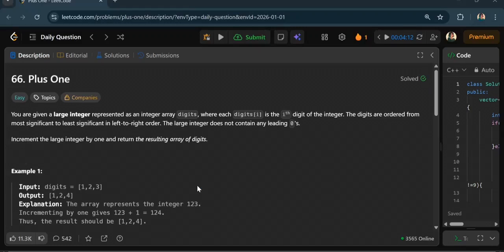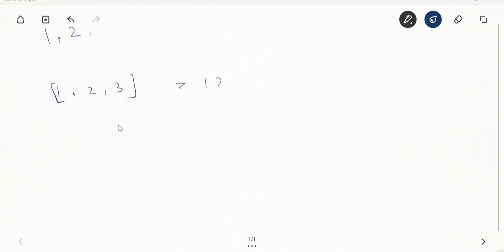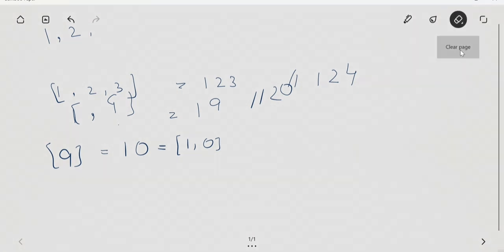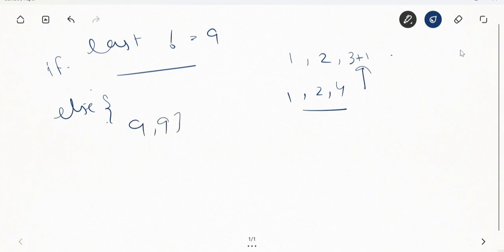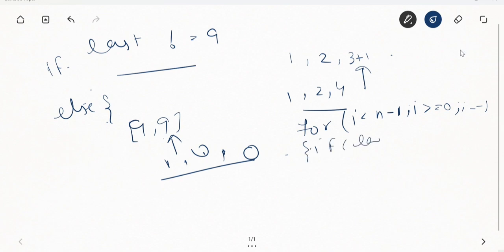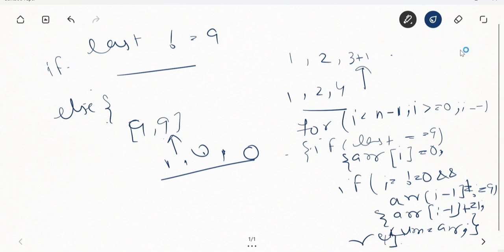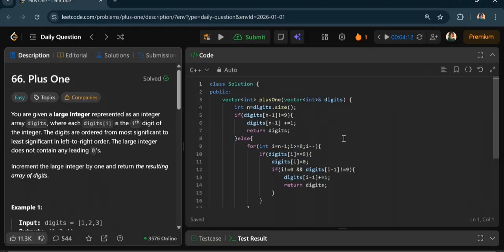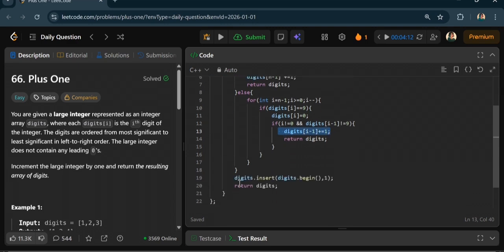Ques 66. Plus one| @code_withAnjali| Leetcode question everyday